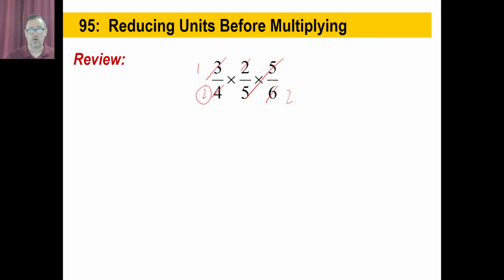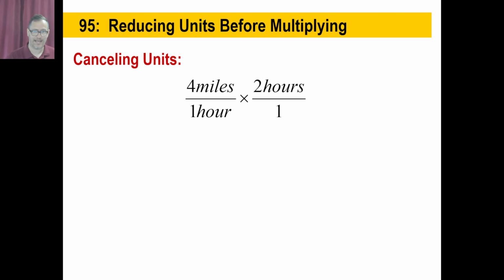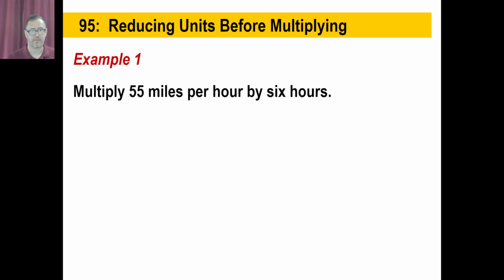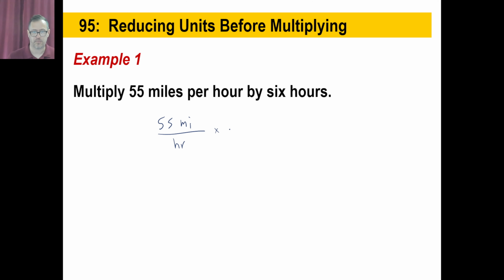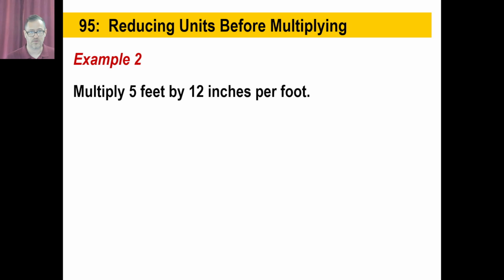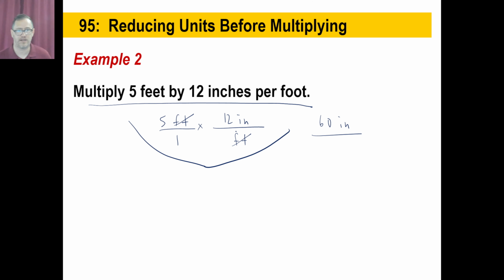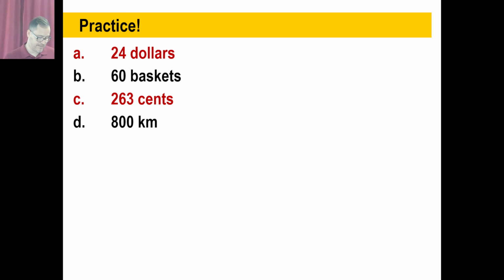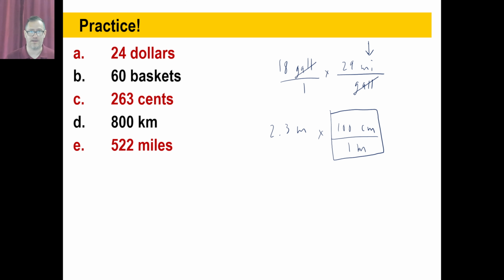Saxon Math - 76 (4th Edition) - Lesson 95: Reducing Units Before Multiplying